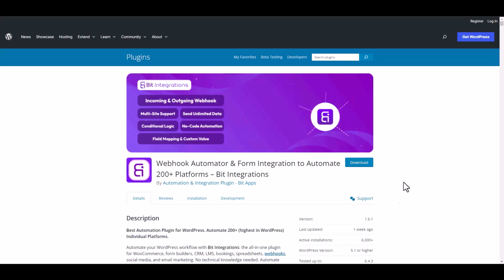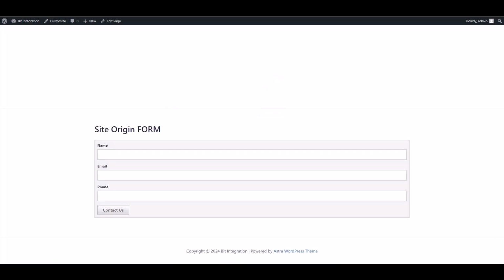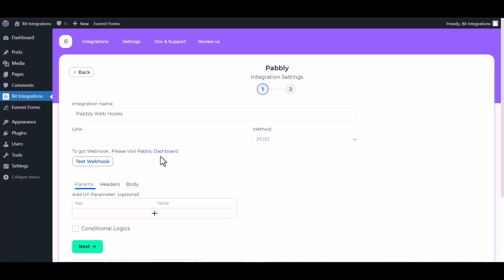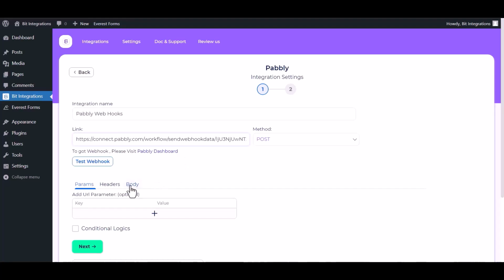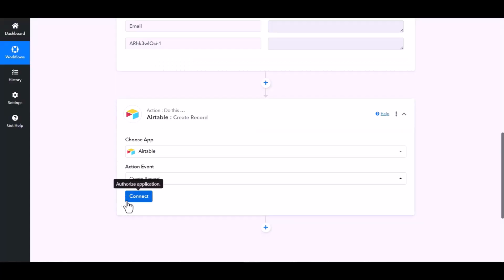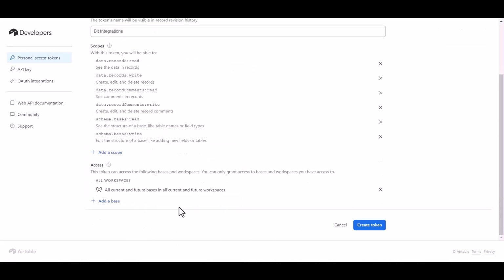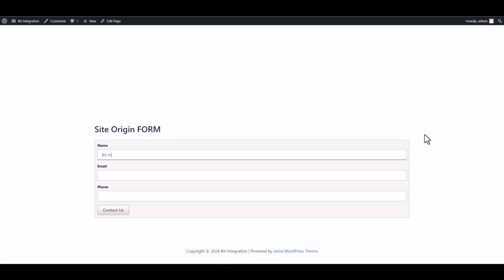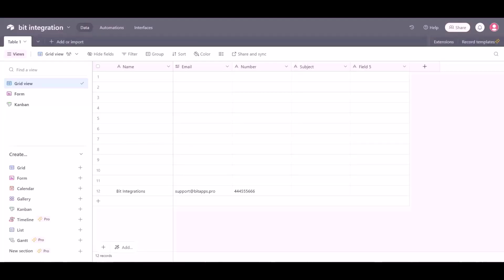Integrating SiteOrigin with Pabbly | Step-by-Step Tutorial | Bit Integrations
Streamline your automation processes with our latest tutorial! 🚀 Discover how to seamlessly integrate SiteOrigin with Pabbly, an efficient automation platform, using the Bit Integrations WordPress plugin.

In this step-by-step video, we'll guide you through the process of connecting SiteOrigin with Pabbly. With Bit Integrations, automating lead capture and workflow management has never been easier!

Key Topics Covered:
✅ Learn how to integrate SiteOrigin with Pabbly using Bit Integrations WordPress plugin.
✅ Unlock the full potential of SiteOrigin and Pabbly to supercharge your automation.

📌 Whether you're a business owner, marketer, or entrepreneur, this integration is a game-changer. Join us now and revolutionize your automation with SiteOrigin and Pabbly!